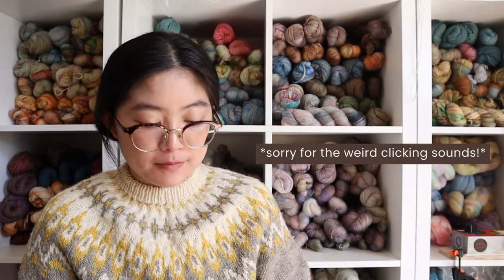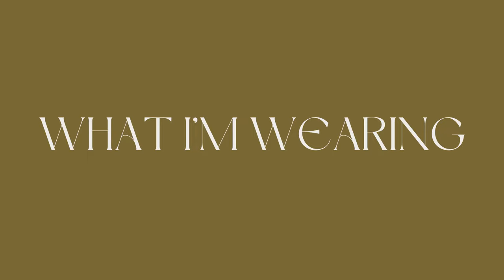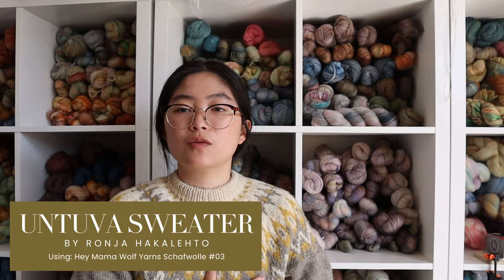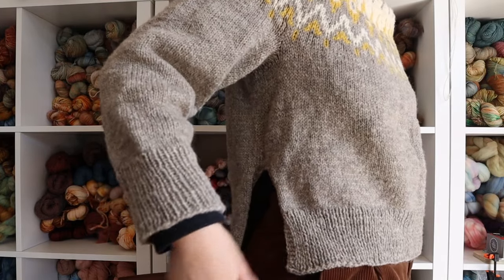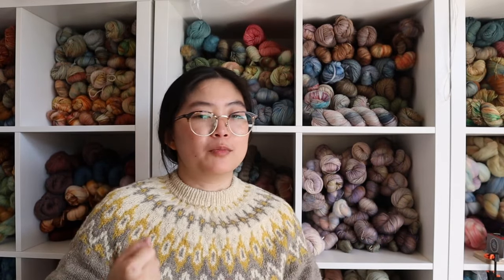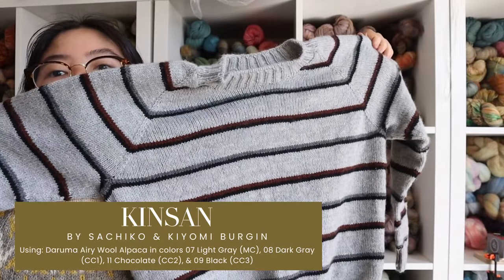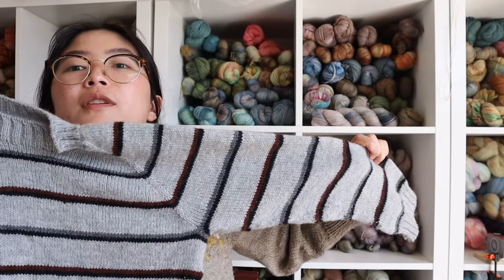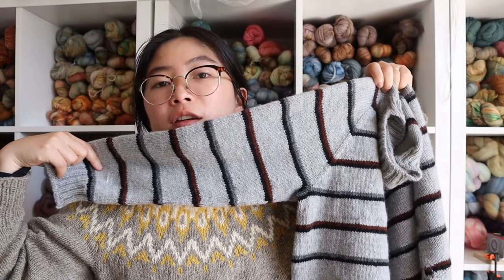COZY CARDIGANS: April Mid-Month Check-In ‘24 Knitting Video Podcast - Finding a Forgotten WIP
Timestamps:
1:02  - What I’m Wearing
3:11 - Finished Objects
9:12 - Works in Progress
19:10 - Books

// MY HAND DYED YARN SHOP - BIG LITTLE YARN CO. //
Sign up for the shop newsletter for more info about shop updates & news!

WHAT I’M WEARING:
- Untuva Sweater by Ronja Hakaleto / Using: Hey Mama Wolf Yarns Schafwolle #03 in “Grey”, “White”, & “Yellow”

FOs:
- Kinsan by Sachiko & Kiyomi Burgin (from the book, “Moon & Turtle”) / Using: Daruma Airy Wool Alpaca in colors 07 Light Gray (MC), 08 Dark Gray (CC1), 11 Chocolate (CC2), & 09 Black (CC3)

WIPS:
- My own design! / Using: Big Little Yarn Co. Alpaca Silk Fingering in “Mutant”
- Aita Socks by Jenny Ansah / Using: Big Little Yarn Co. Trusty Sock in “Satsumaimo Pie” (MC) & “Imo” (CC)
- Billie Cardigan by Sari Nordlund / Using: Big Little Yarn Co. Peruvian Wool Fingering in “Deep Woods” (held double)

BOOKS I READ:
- Caves of Steel by Isaac Asimov (2.75 stars)
- Bright Young Women by Jessica Knoll (4.25 stars)
- Interesting Facts About Space by Emily Austin (3.75 stars)
- Phoenix Unbound by Grace Draven (4.25 stars)
- Lapvona by Otessa Moshfegh (4.25 stars)

OTHER BOOKS MENTIONED:
- A Psalm for the Wild-Built by Becky Chambers

PODCASTS MENTIONED:
- Scared to Death